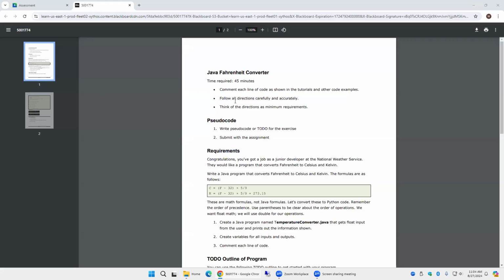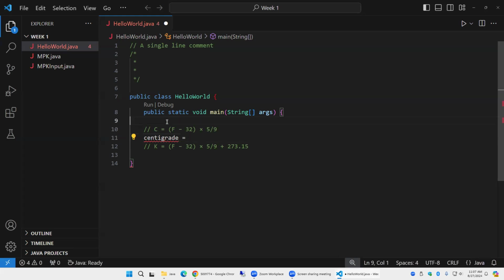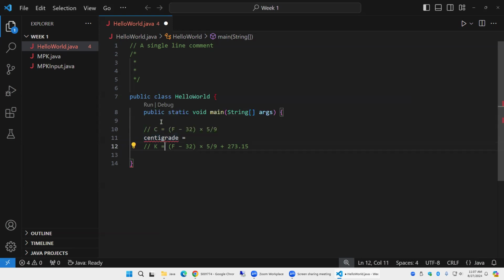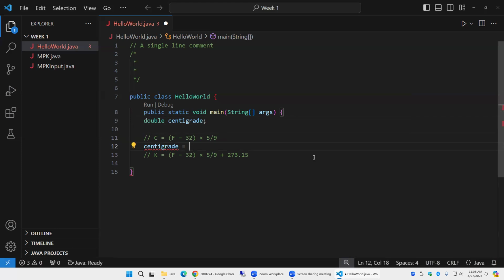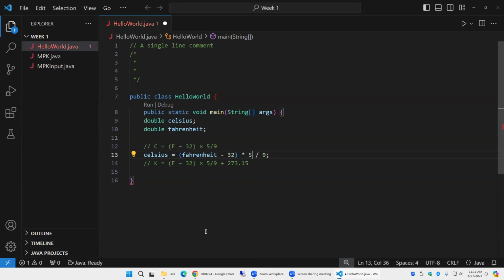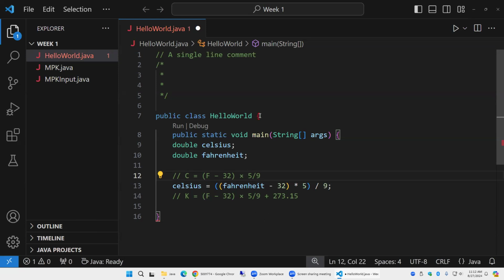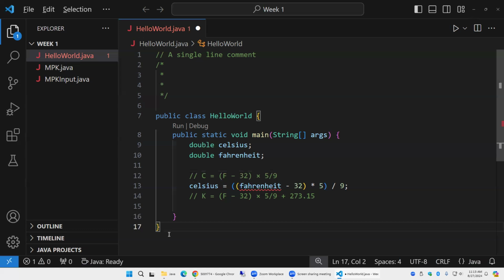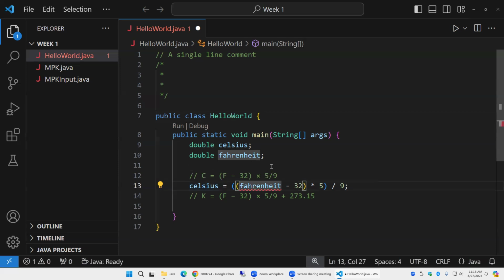Java Fahrenheit Converter